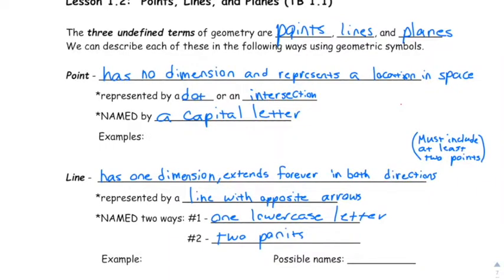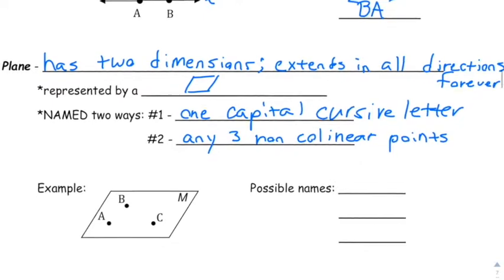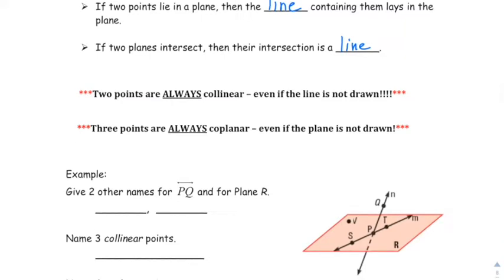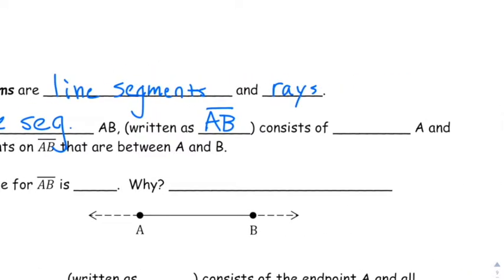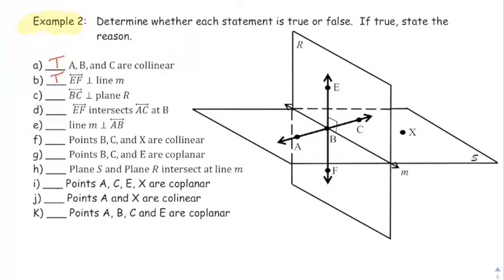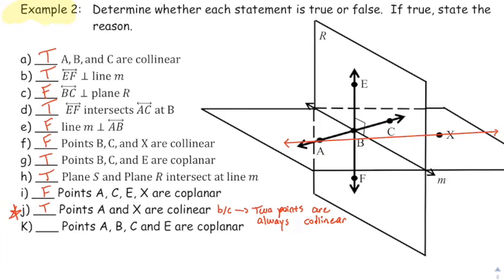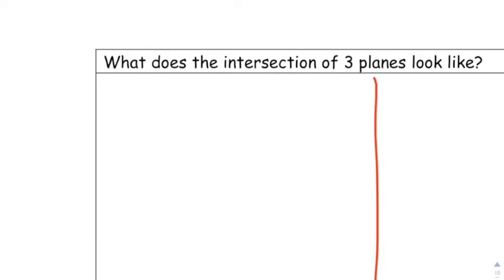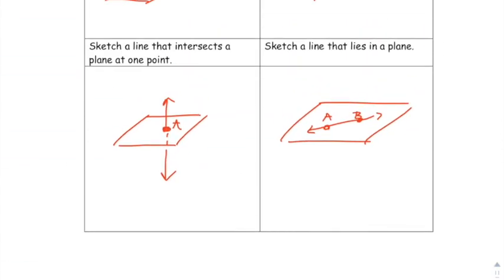Geo 1.2 Points, Lines, Planes